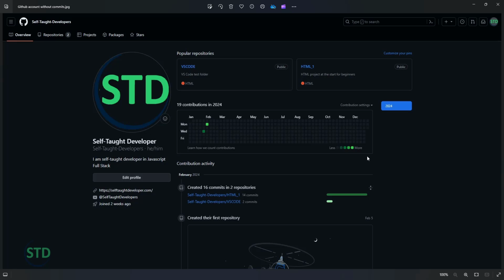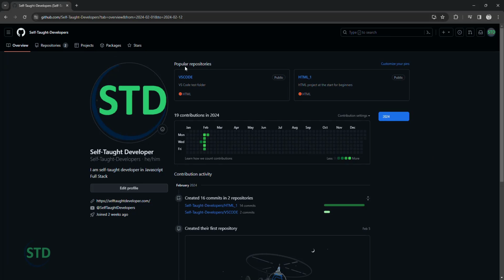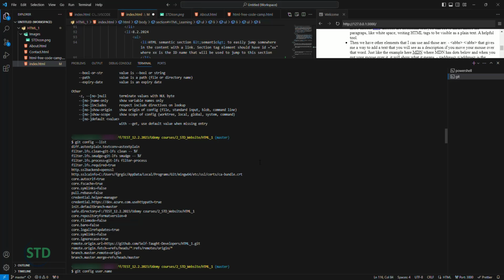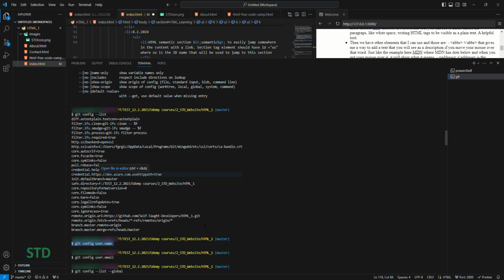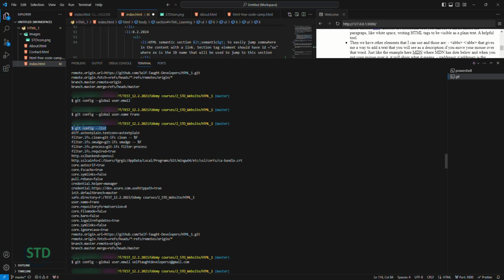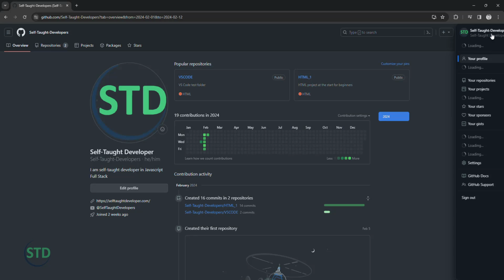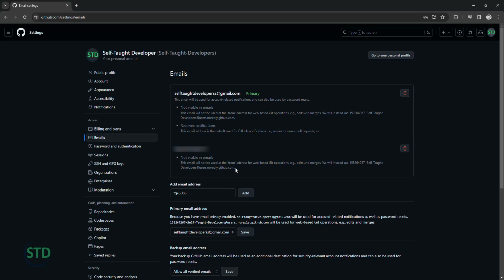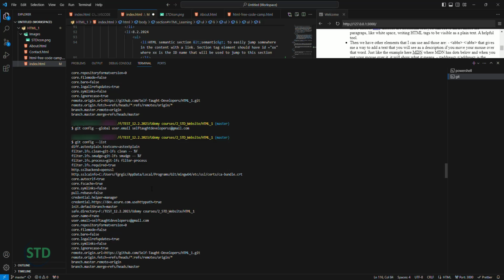GitHub Commits Not Showing - Git Email Address Issue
This video shows you solution when Github account do not show commits in the progress bar at the home page.

Or you need to add Git email to Github account.